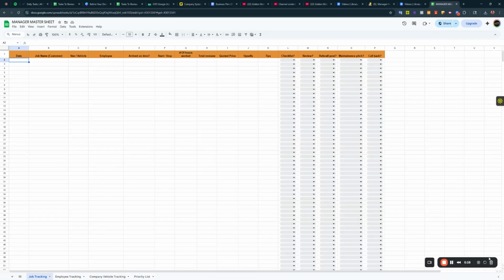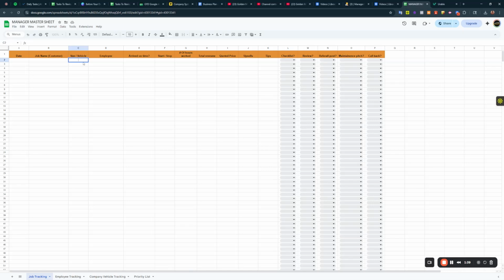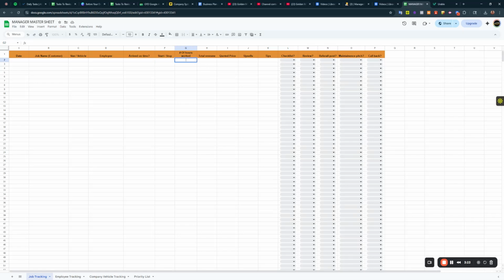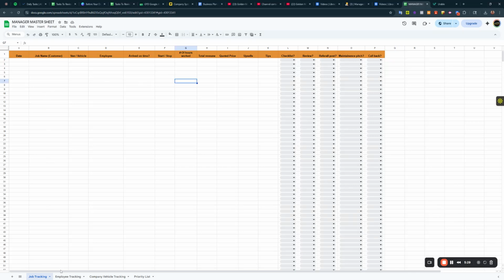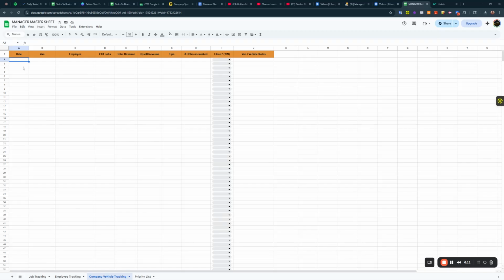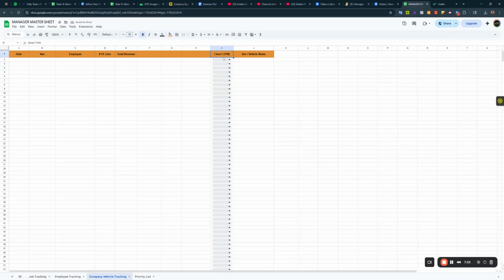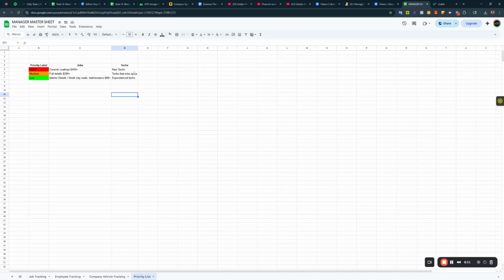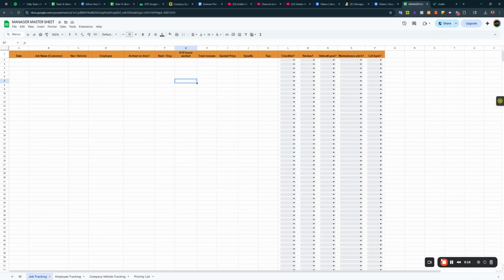Manager - MMS Sheet - SOP